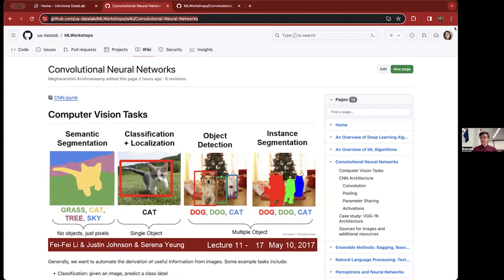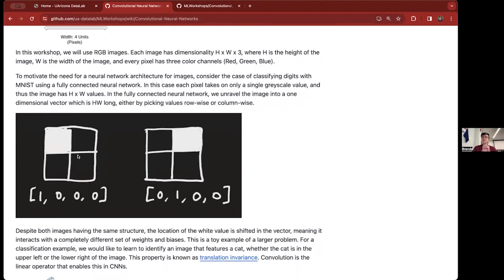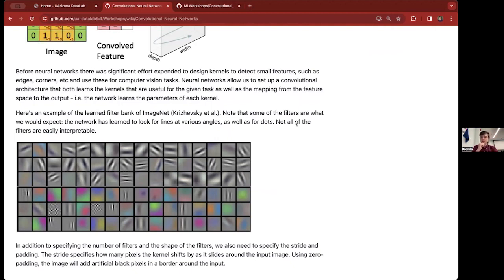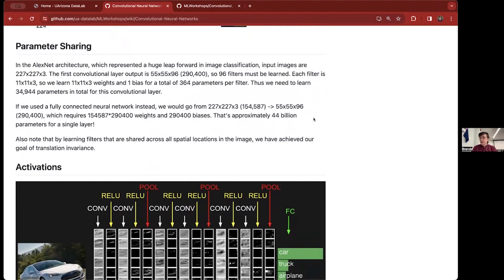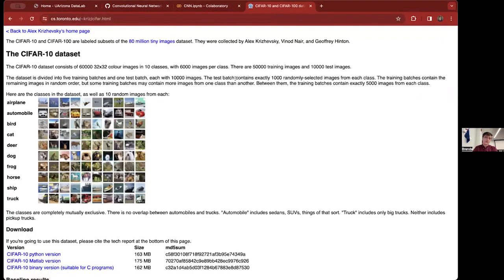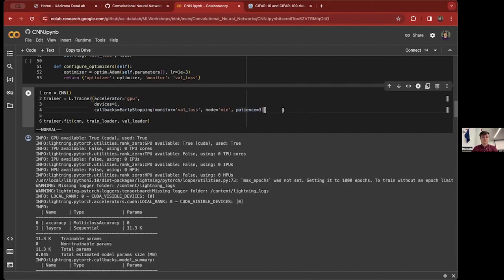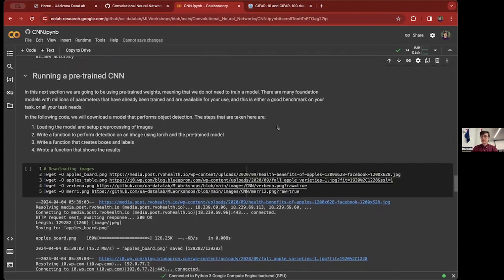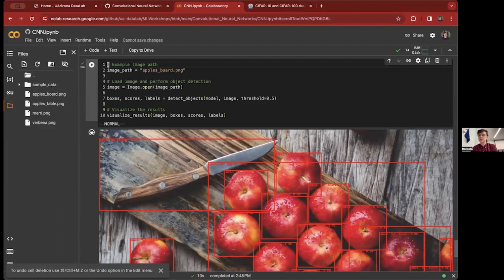[2024 Spring] Mastering Machine Learning - Convolutional Neural Networks (CNN)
In this workshop on Convolutional Neural Networks (CNN), Instructor Brenda Huppenthal covers how CNNs are structured, discussing architecture, tasks and applications in computer vision.